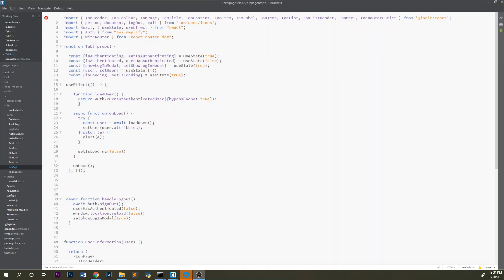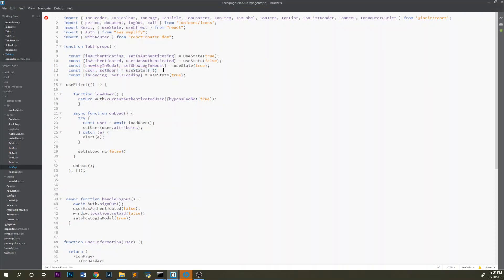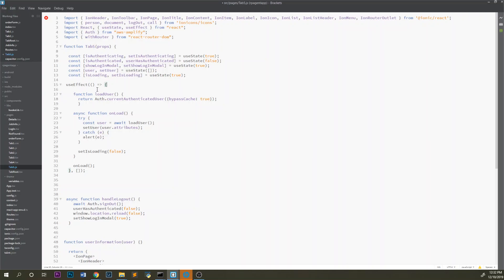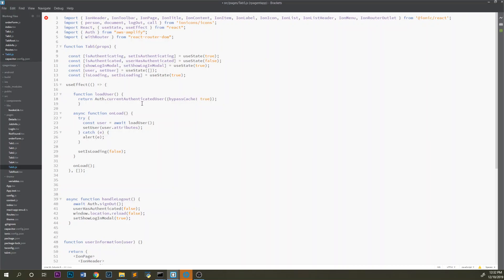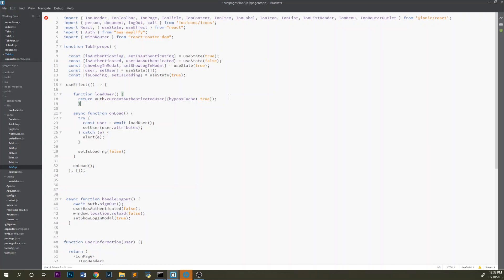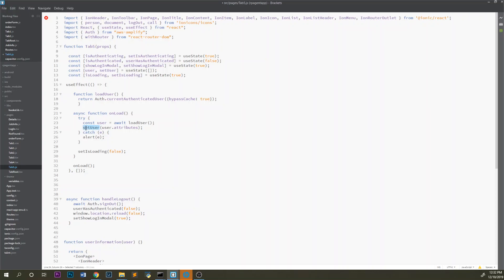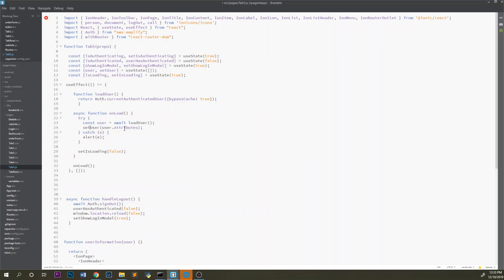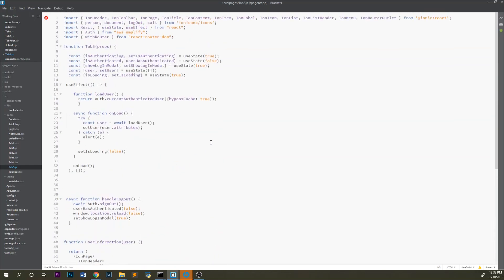AWS Cognito - get authenticated User UserPool Attributes - React.JS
I looked forever on how to do this and finally figured it out so I thought I would share, and hopefully this helps someone! :)